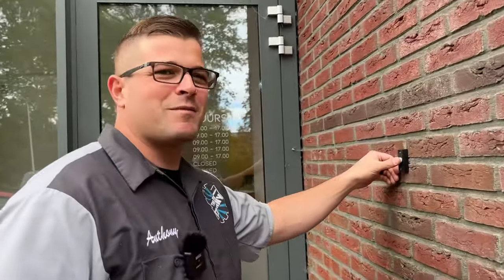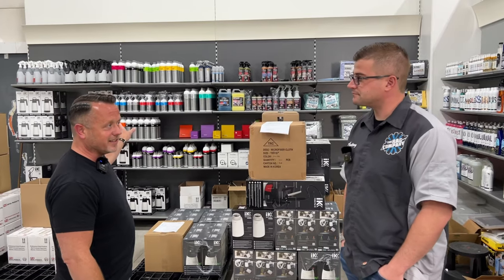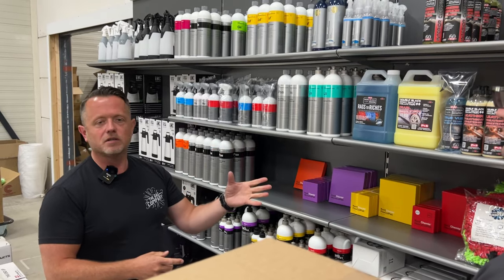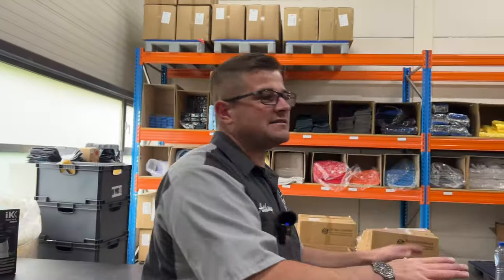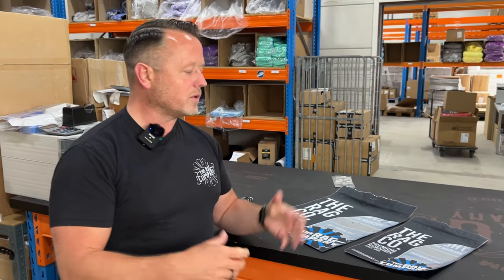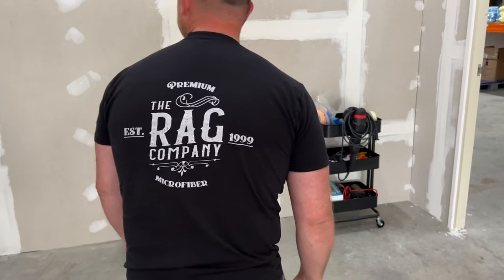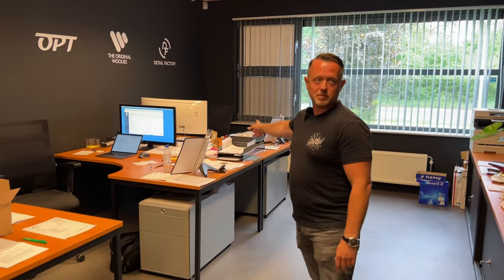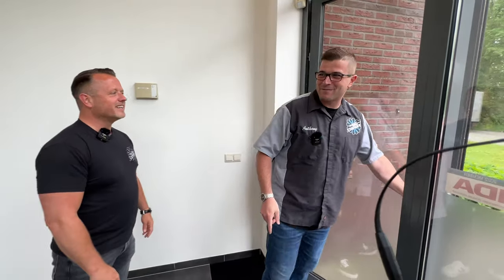The Rag Company's European HQ 🔵 Detailing Supply Distributor Shop Tour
In today's video, Anthony and the TRC crew make their way to the Netherlands for a tour of The Rag Company Europe! If you've ever wanted the auto detailing products & supplies you see in videos by The Rag Company but didn't want to deal with international shipping from the U.S. then TRC EU is the place for you! (Assuming you're located somewhere in Europe)

Follow along as Anthony tours the NL-based Rag Company EU facility with its primary owner, Patrick. You may even find TRC EU has some really cool easter egg merch not found on our side of the Atlantic!